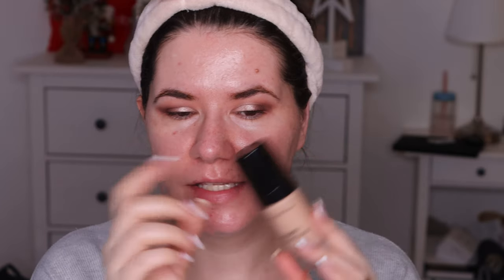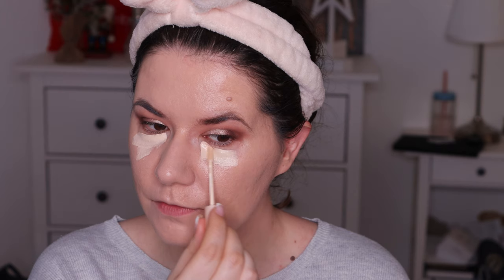Rebecca Stella Flawless Foundation 10 hours wear test on combination skin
Rebecca Stella

Svenska/Swedish